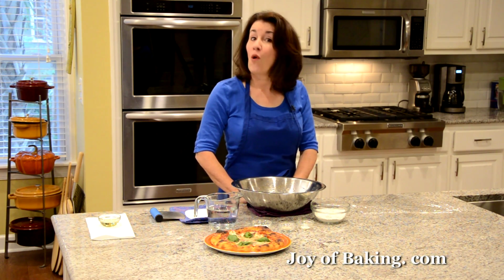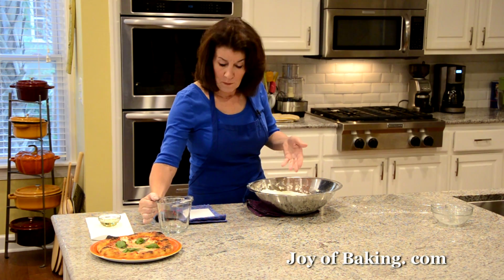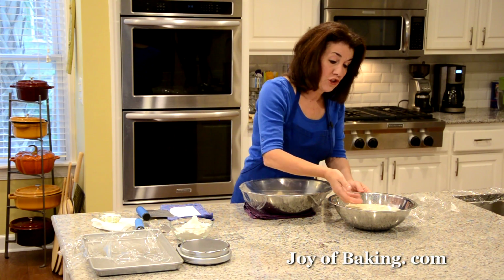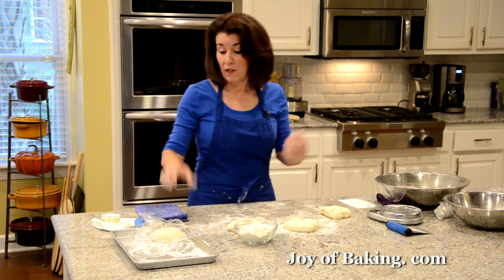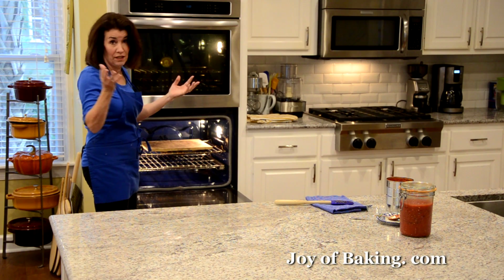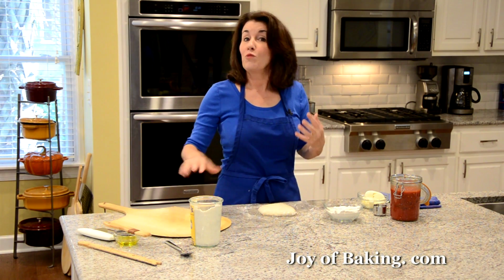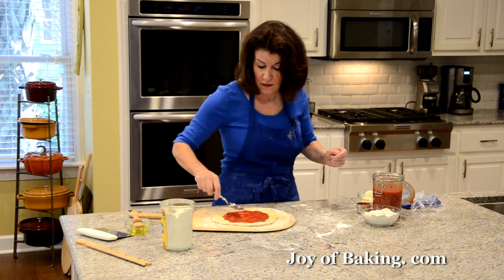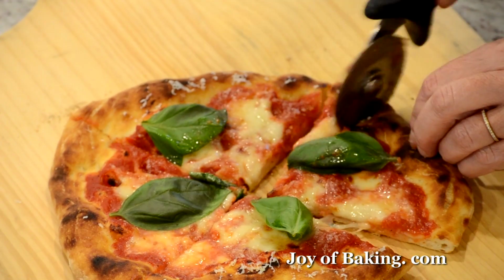Homemade Pizza Recipe Demonstration - Joyofbaking.com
Stephanie Jaworski of Joyofbaking.com demonstrates how to make a Homemade Pizza. Making a good pizza at home can be challenging. The main reason for this is that our home ovens are unable to reach the high temperatures of commerical pizza ovens, which makes it difficult to produce a pizza with a brown and crisp top and bottom crust. But there is a way to simulate a pizza oven at home that will give you excellent results. So good in fact, that you may not want to ever buy a pizza again.